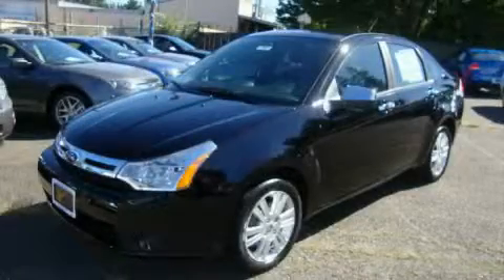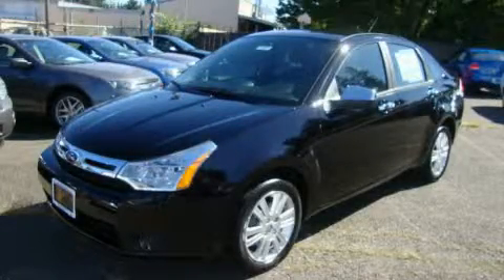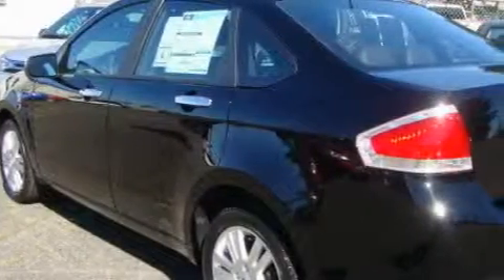2011 Ford Focus Everett WA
Year: 2011
 Make: Ford
 Model: Focus
 Engine: 2.0L I4
 Trans.: Automatic
 Exterior: Black
 Miles: 25
 Interior: Charcoal

 2011 Ford Focus Everett WA